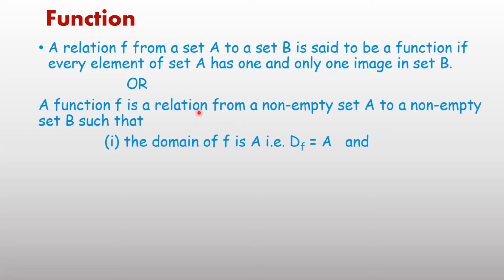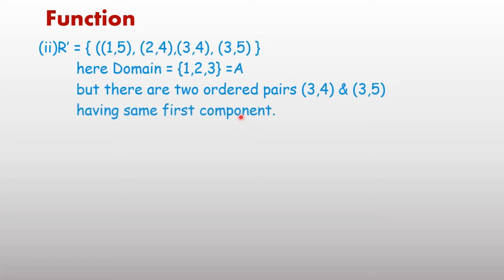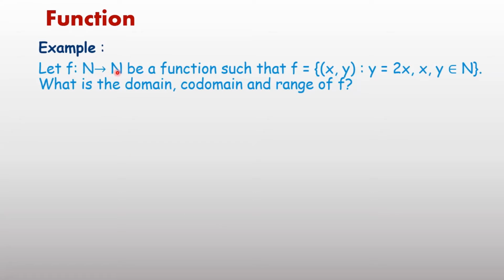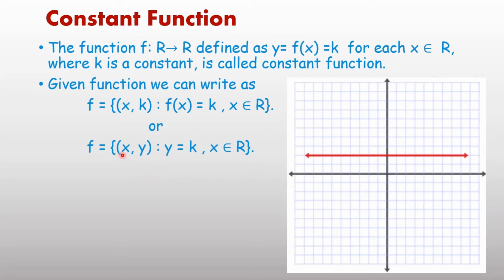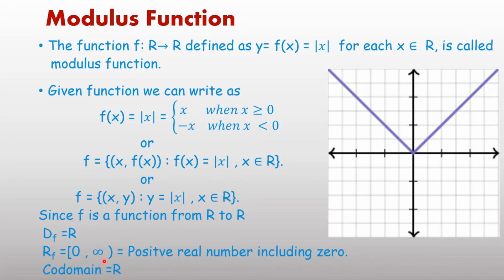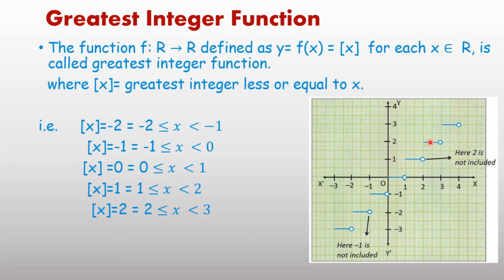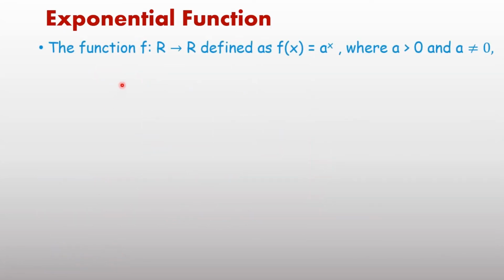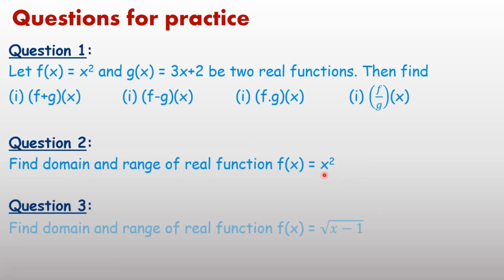Functions and their Graphs - Relations and Functions - Class 11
Topics covered in the video are:
Functions,
Graph of Functions,
Constant Function,
Identity Function,
Modulus Function,
Reciprocal Function,
Greatest Integer Function,
Signum Function,
Exponential Function,
Rational Funciton,
Algebra of Real Function